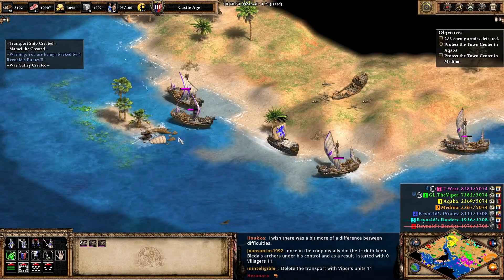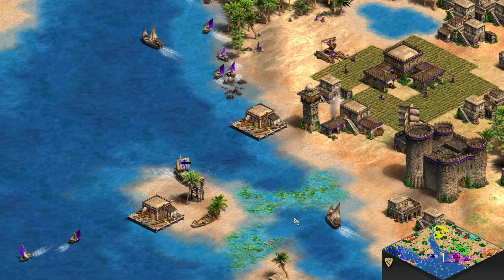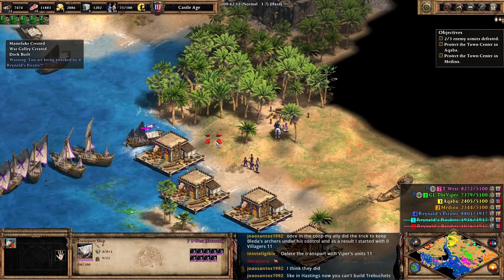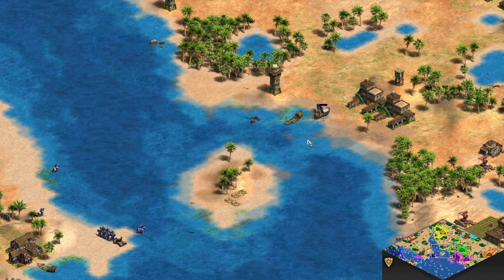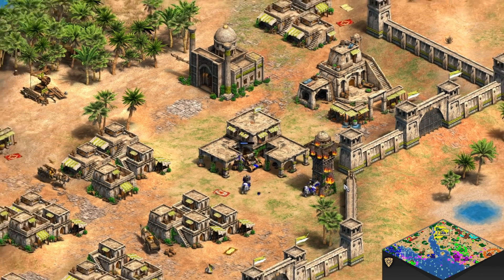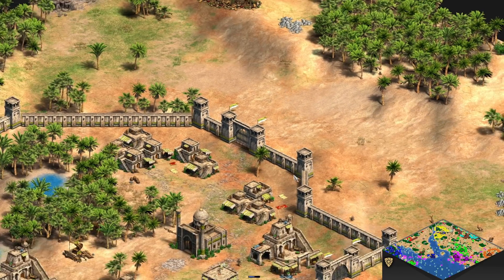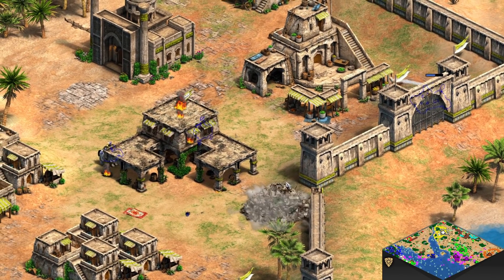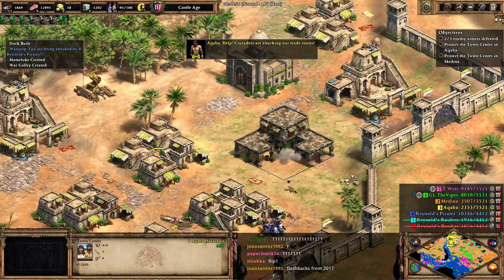How To Lose a Campaign With TheViper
The sneakiest Transport we'll ever see.